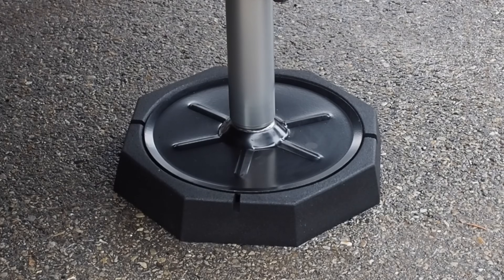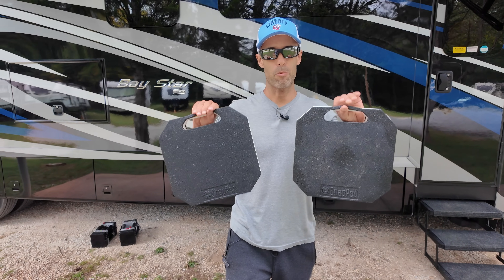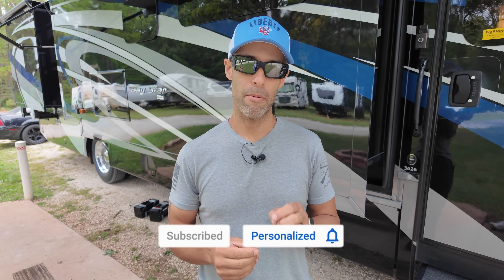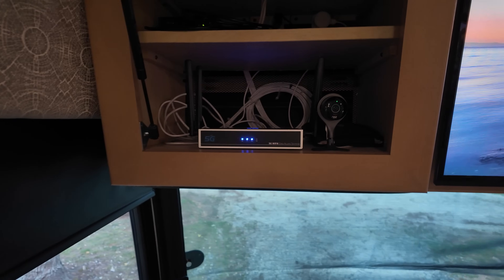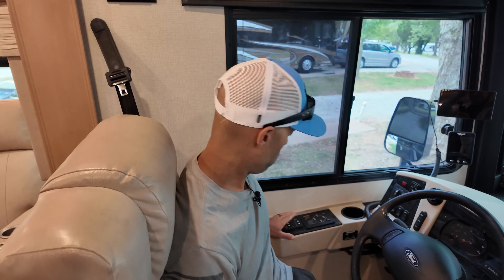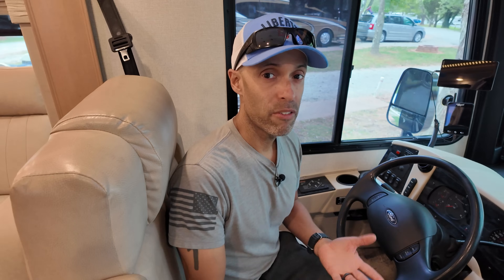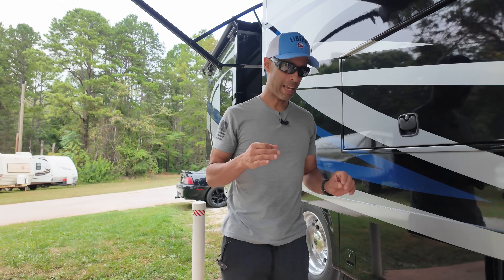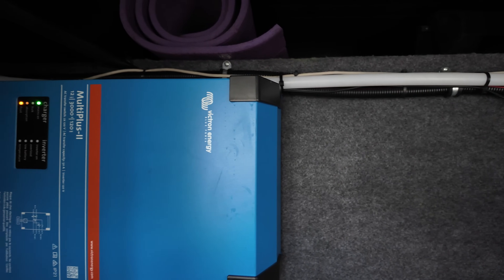Top RV Technology Items That Changed How We Travel!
GEEK ALERT -- In this video we show you our top technology items that changed how we RV!  We use these items on every trip we take on our RV.

👉👉👉 Level Mate Pro
👉👉👉 Amazon Fire Stick
👉👉👉 To get your custom router click on the link below and use discount "EndlessRVing" for $25 off your purchase

🔥🔥🔥 GET THE ULTIMATE ALL IN ONE ALL SURFACE CLEANER.  Release All Purpose/All Surface Cleaner is a perfect for solution for all your RV cleaning needs.

🔥🔥🔥 Save time and thousands of dollars with your RV Financing.  Contact Chris Liseo of IntoRV who will help you navigate the confusing world of RV finance

🔥🔥🔥 Don’t pay for RV Repairs in 2024! Use code: Endless RVing Offer or click the link below to claim 1 free year of RV Roadside Assistance with RV Warranty Purchase.